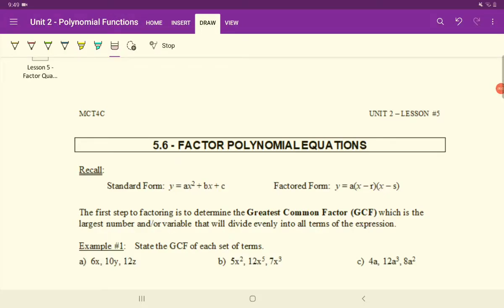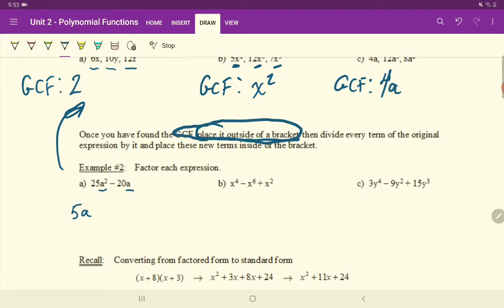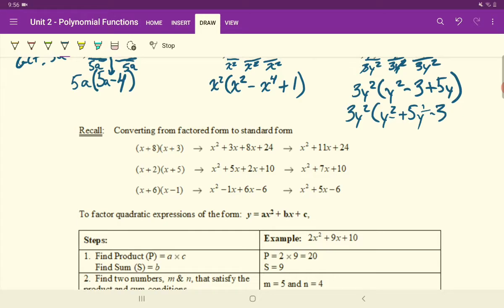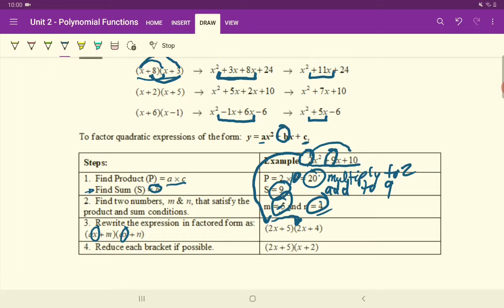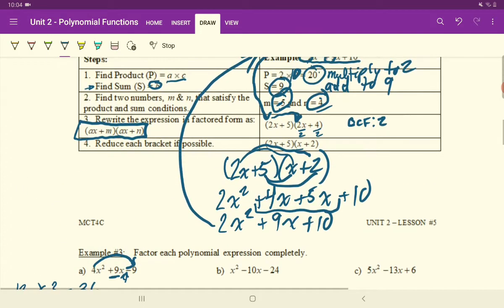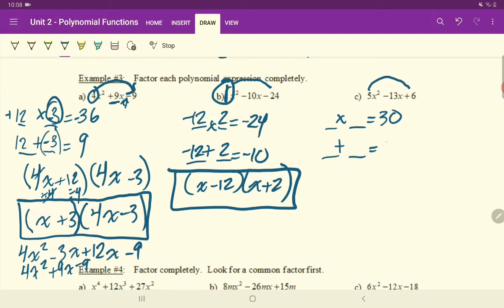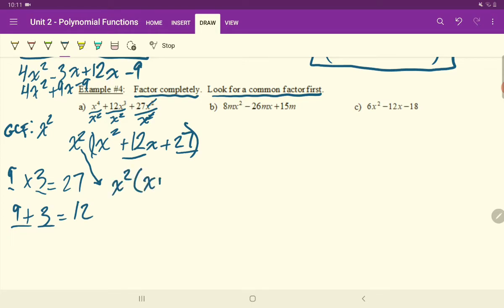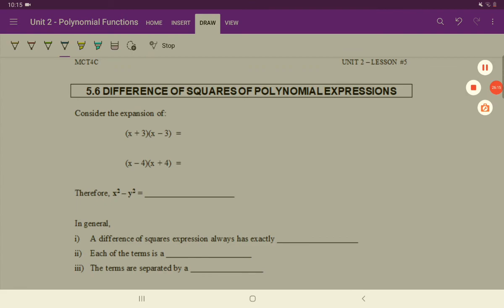MCT4C2 Lesson 5 - Factoring Part 1